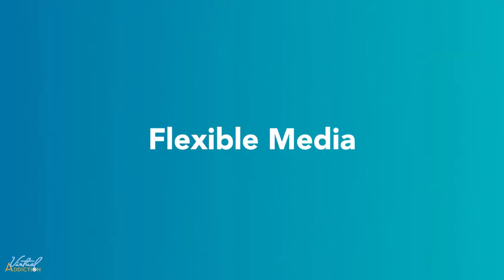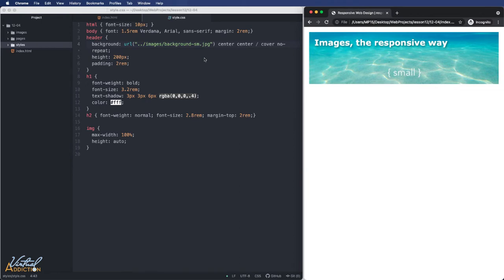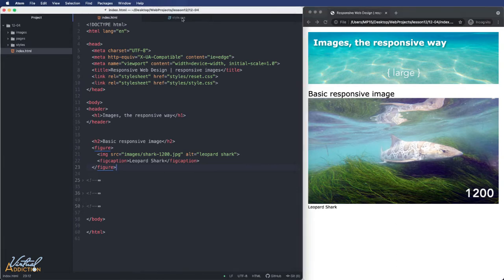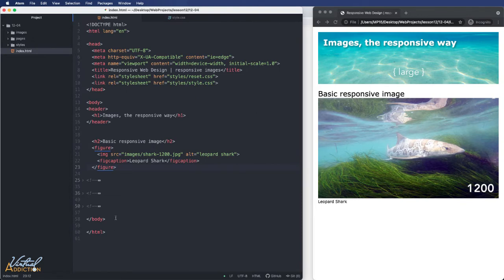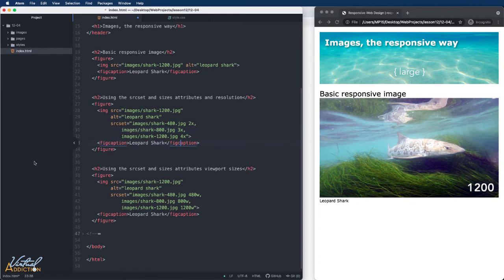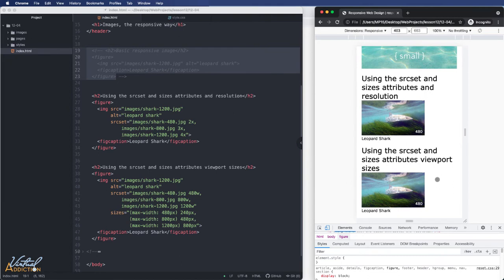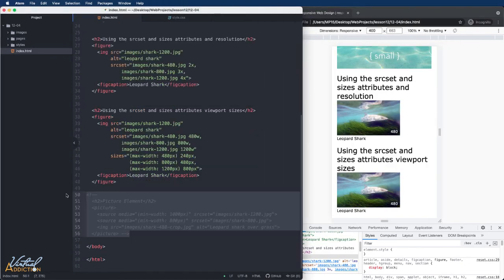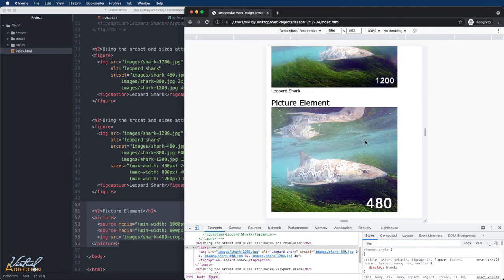Responsive web design for beginners | Introduction to flexible media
Serving up the correct size image is so important, you don’t want your users to have to load file size they don’t need and if they are using a bigger viewport then we want to give them a big, beautiful version of our images. Here we will look at several methods of addressing images and ensuring that we give mobile users the correctly sized images. We will look at using CSS on background images, the srcset attribute and the picture element.